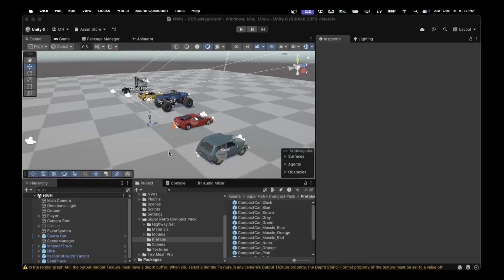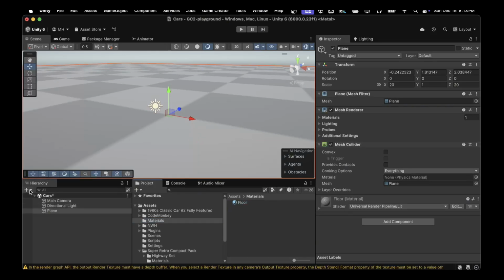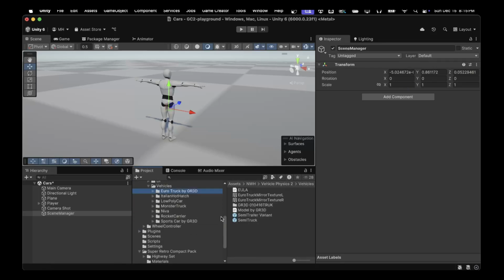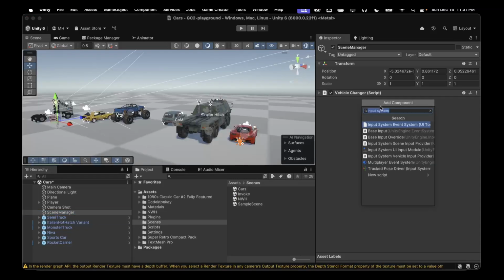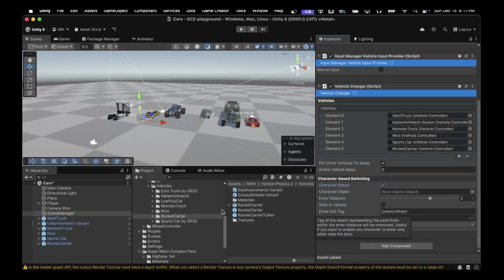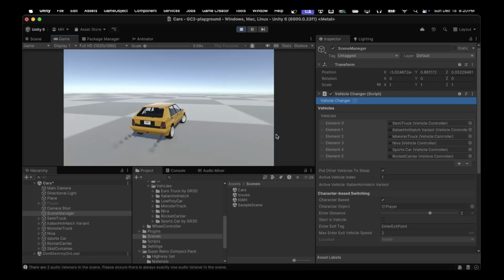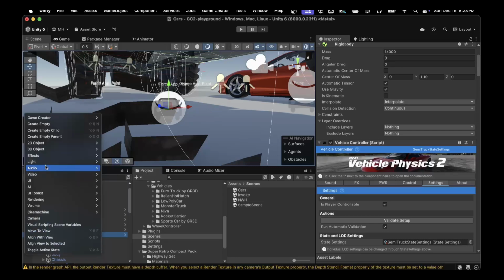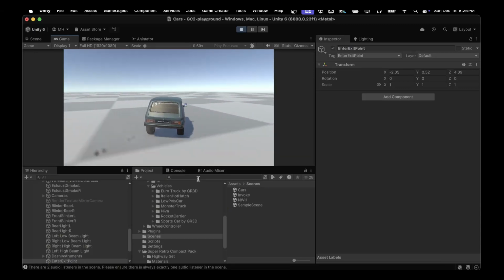AMAZING Vehicle Physics with NWH and Game Creator 2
Watch as we explore if you can build amazing vehicle physics using NWH and Game Creator 2. See how these tools work together to create realistic and dynamic vehicle movements in your games!